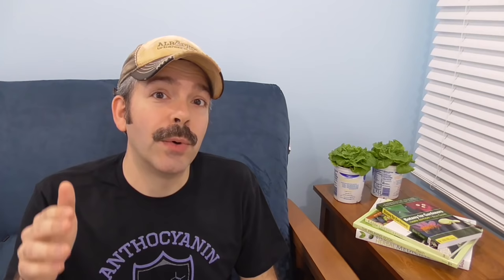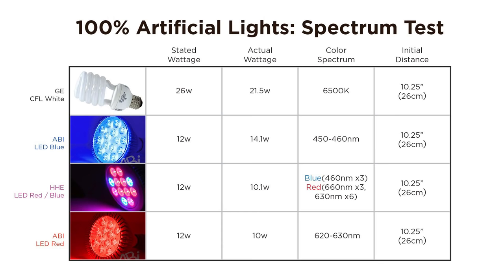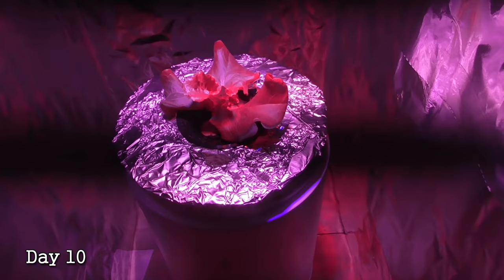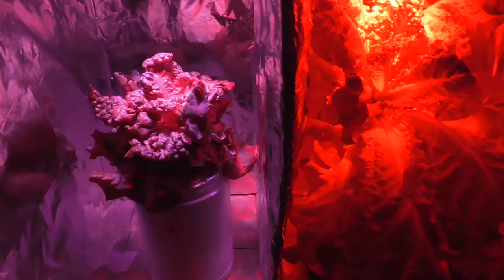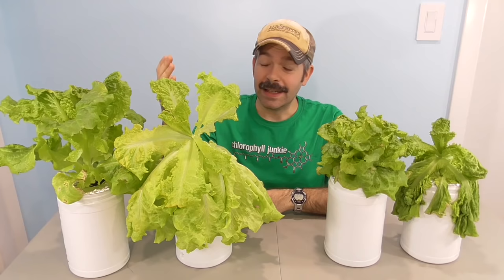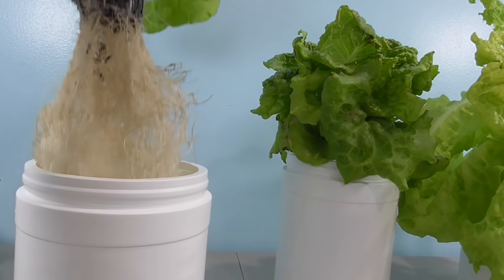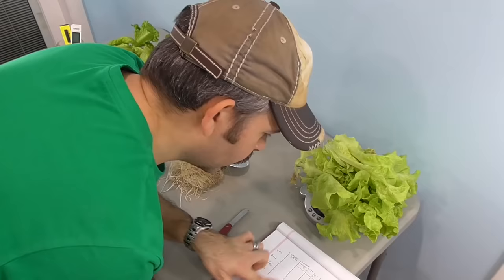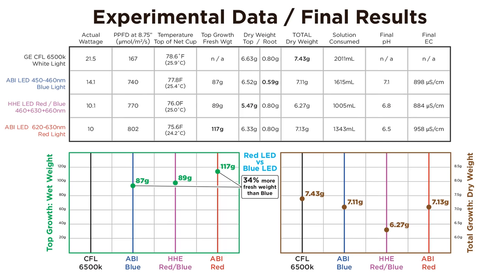Experiment: Red Light vs Blue Light -How Spectrums Affect Plant Growth- LED vs CFL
Blue light vs Red light. Which is better for vegetative growth??? Instinctively, the answer might seem obvious: Blue light is for vege! That basic mantra is plastered all over the internet. But if the issue was so simple, then why are many LED grow lights are sold using such a large ratio of red to blue? Why don't we see many pure blue "vege" lights?

Wouldn't nurseries growing seedlings want all blue LEDs? Wouldn't indoor lettuce farms prefer all blue light since they don't want their lettuce to bloom (bolt)? Are horticulture LEDs high in red light because most of the artificial lighting market is targeting weed growers who want marijuana producing massive buds?

THE EXPERIMENT:

I decided to stop making assumptions and to test this for myself! Specifically, today's experiment tests the following HYPOTHESIS: Blue light fuels vegetative growth. Thus lettuce plants grown in the absence of blue light will grow slowly and develop less plant mass than lettuce grown under blue light.

I set up several grow chambers using 4 types of artificial light sources: Full Spectrum 6500k CFL, Pure Blue 450-460nm LED, Red/Blue 460+630+660nm LED and Pure Red 620-630nm LED. One hydroponic (Kratky's Method) lettuce was placed under each light.

QUICK CHARTS:
1:44 - Lights Specs for This Test
2:14 - Specs for Hydroponic Solution
7:27 - Final Results of Lettuce Growth
8:03 - Photosynthetic Absorption Spectrum
8:10 - Photosynthetically Active Radiation (PAR)
10:53 - Recommended Light Levels for Lettuce
12:02 - PPFD Light Readings for the Lights

This UPS power station can backup a grow light!

My Apogee Instruments PPFD Meter (# CommissionsEarned):

RESULTS:

It turns out that red light was able to grow just as much plant mass as blue light. An added advantage to red LED light was that it generated just as much PAR light, while consuming 29% less electricity.

The red light might have produced a large plant, but the plant quality was not desirable. The stem & leaf growth was very elongated. It was similar to a lettuce plant that is bolting. The leaves were pale, indicating low chlorophyll levels. They were very weak, easily separating from the stem.

The blue LED showed similar dry weight as the red, but it had higher chlorophyll levels, exhibiting a much greener color and stronger tissues. Growth was still undesirable tho, as the plant stretched vertically, rather than staying compact. It might appear that light levels were too low, but the PPFD PAR numbers were actually too high. Also, the blue light did not generate as much root mass.

The Red / Blue LED resulted in a more natural, compact growth pattern. Clearly the lettuce plants require a mixed ratio of reds and blue in order trigger a compact growth characteristic.

PAR:

Many growers focus on chlorophyll A + B absorption charts, assuming that other wavelengths of light are useless to plants. However, PAR (Photosynthetically Active Radiation) spans the entire range of light between 400nm & 700nm. All of this light can fuel photosynthesis w/ varying degrees of efficiency. Additionally, photosynthesis is not the only concern of a grower.

PHOTOMORPHOGENESIS:

We must account for photomorphogenesis, which deals w/ the way plants grow in response to various wavelengths of light. This can even include wavelengths beyond the realm of PAR, such as UV light. Plants display various morphologies or developmental traits in response to combinations of light. A classic example is the ratio of red to far red light.

In this test, we saw that including blue light at a ratio of 1:3 (blue to red) was able to prevent the plant from growing in an elongated fashion. This photomorphogenic response explains why we see the popular red / blue mixture of LEDs that are so common in grow lights.

FINAL THOUGHTS:

Full spectrum light is the best way to ensure that plants are getting everything they need. But producing such light in LEDs can reduce efficiency. Red and blue LEDs are the colors that offer highest levels of efficacy. Their light is readily absorbable by chlorophyll and easily drives photosynthesis. In a proper ratio of blue to red, most plants respond with natural looking growth.

What about green light? Do plants use green light, or it wasted energy?